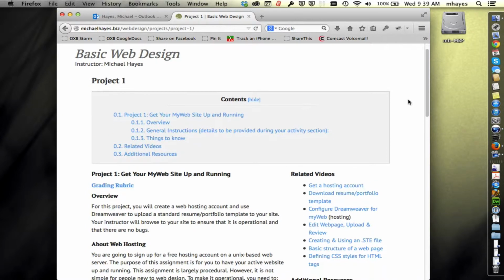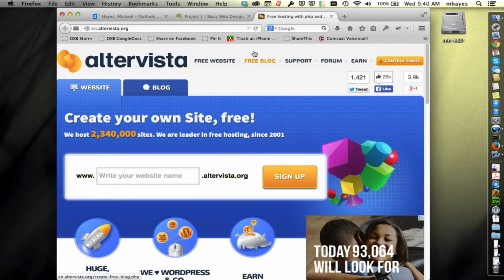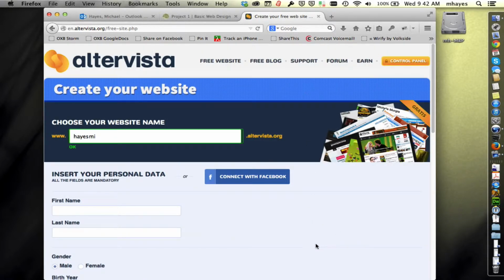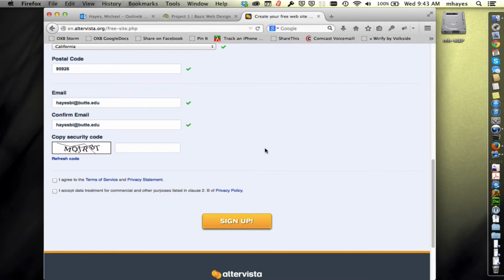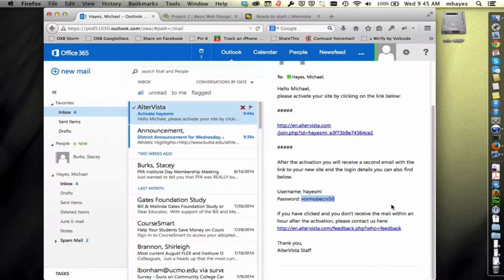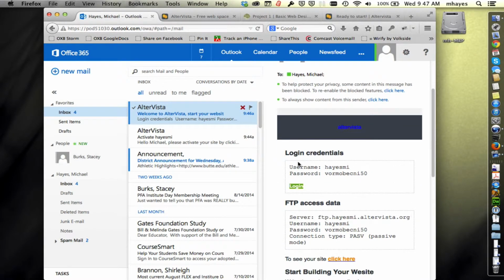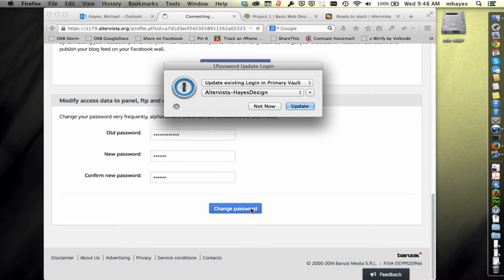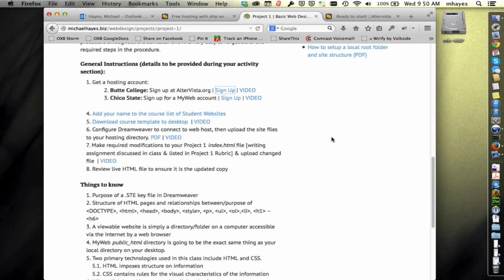Get A Web Hosting Account-AlterVista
How to sign-up for a free web hosting account with AlterVista